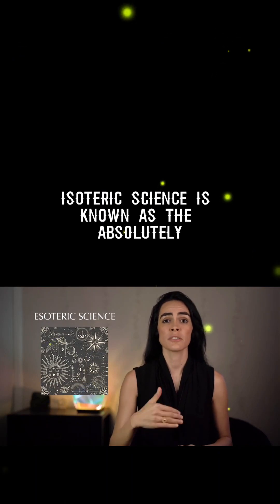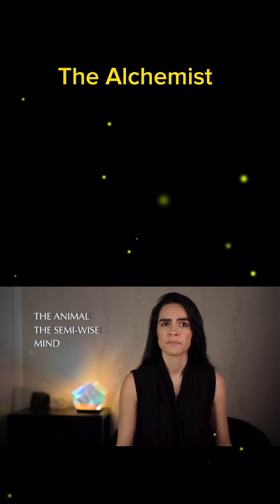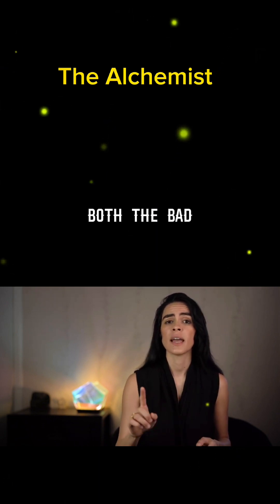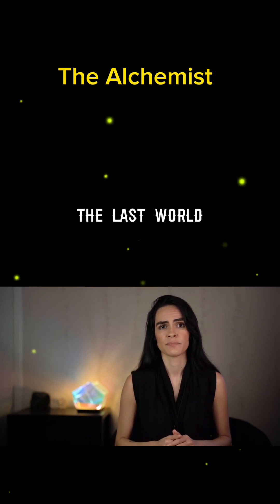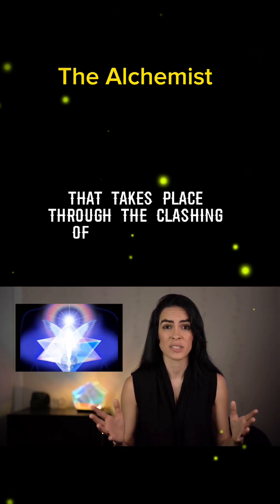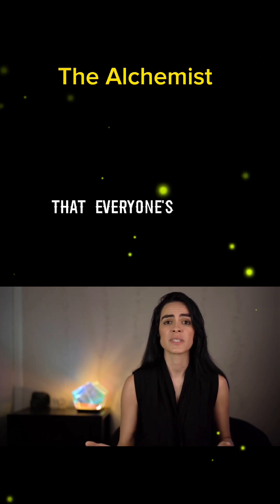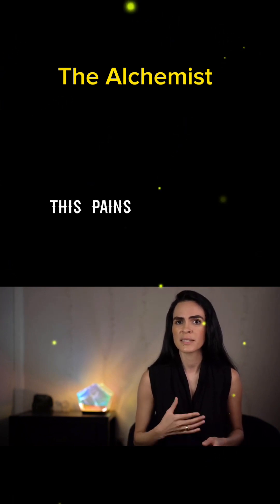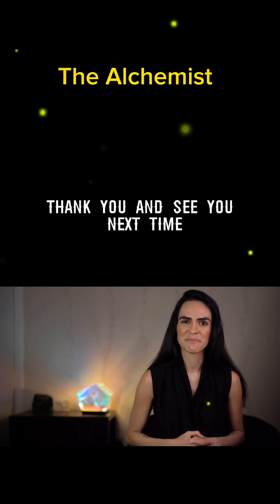The 3 Types Of SOULS Inside This MATRIX (Which One Are YOU?) - A Spiritual Awakening 📲 🔗 LINKED V1A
The 3 Types Of SOULS Inside This MATRIX (Which One Are YOU?) - A Spiritual Awakening